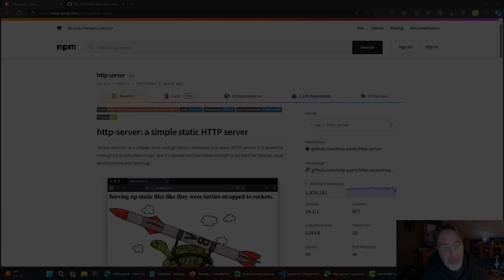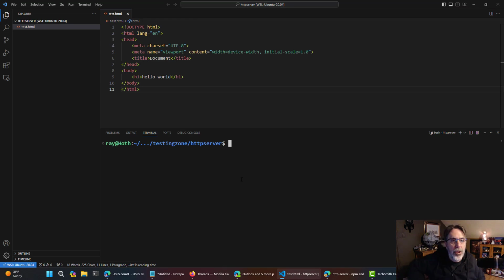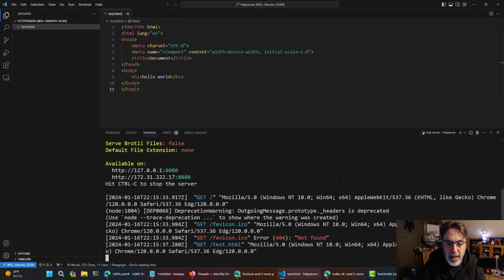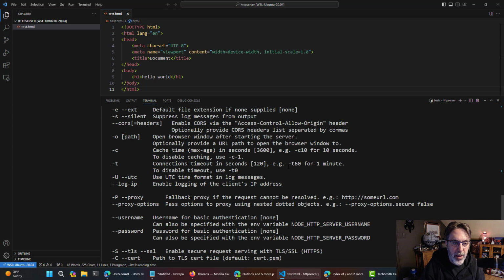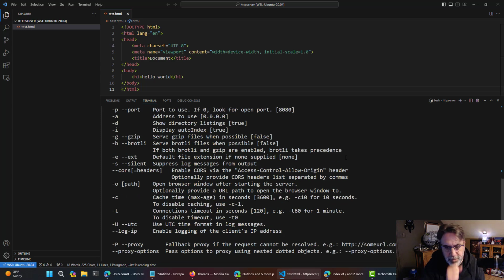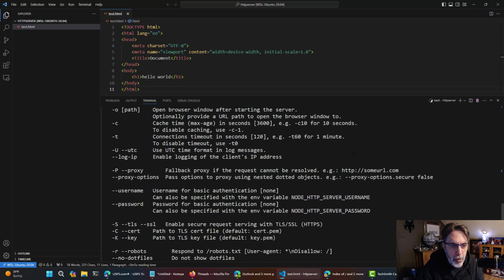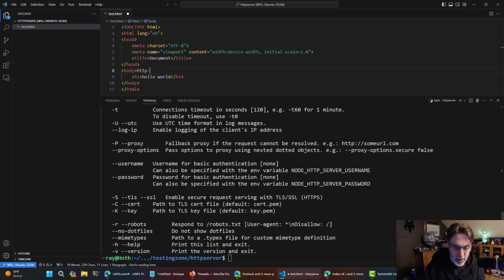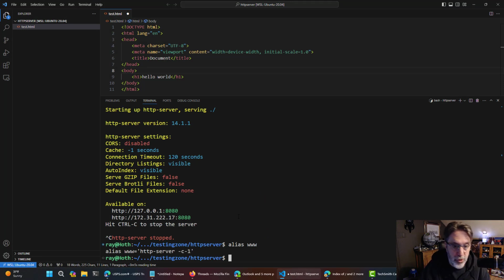Using a Command Line Web Server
A look at the tool I use for testing web projects on my local machine.

Also, please don't pay attention to the GOBS of cat hair on my mic. I cleaned it... *after* I recorded. ;)